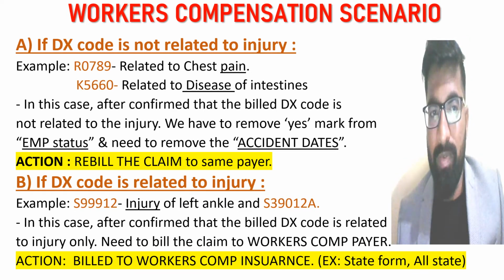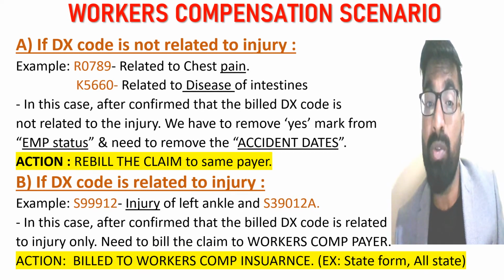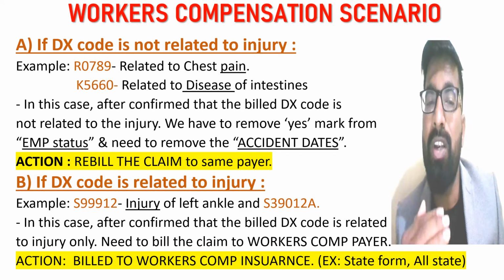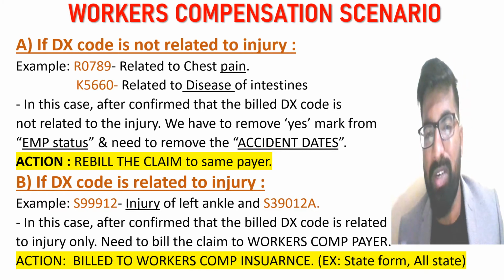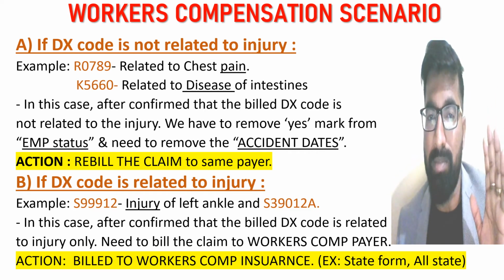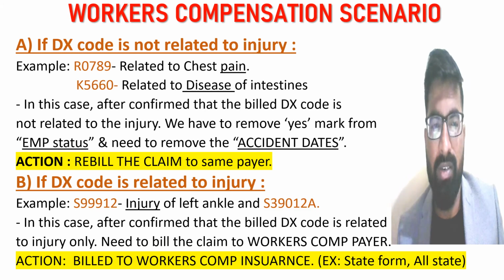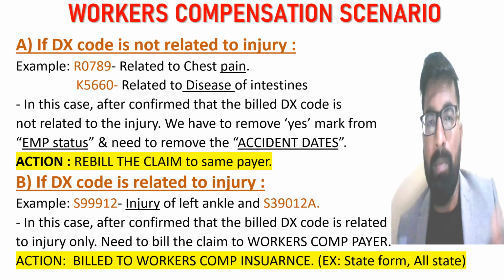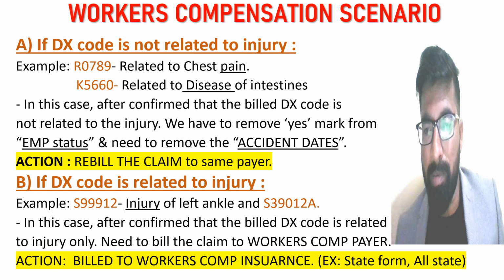WORKERS COMPENSATION IN MEDICAL BILLING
WORKERS COMP IN MEDICAL BILLING: Workers Compensation denial reasons in denial management
A) If DX code is not related to injury :
Example: R0789- Related to Chest pain.
                  K5660- Related to Disease of intestines
- In this case, after confirmed that the billed DX code is
not related to the injury. We have to remove ‘yes’ mark from
“EMP status” & need to remove the “ACCIDENT DATES”.
ACTION : REBILL THE CLAIM to same payer.
B) If DX code is related to injury :
Example: S99912- Injury of left ankle and S39012A.
- In this case, after confirmed that the billed DX code is related
to injury only. Need to bill the claim to WORKERS COMP PAYER.
ACTION:  BILLED TO WORKERS COMP INSUARNCE. (EX: State form, All state)

# AR in Healthcare : Medical billing
workers compensation denial reasons
WC Scenario denial management in medical billing
what are common causes of injured workers disputing the level of benefits or compensation?
what is workers' compensation insurance
work related injury
# diagnosis not related to injury
# diagnosis related to injury
# Changes on EMP status on medical claim form CMS 1500
# accidental dates
# PR 19 /N418
# REBILL THE CORRECTED CLAIM OR CLONED CLAIM
# REBILLED TO WORKER COMP PAYER OR INSURANCE
# WC
# WORKERS COMP : Section 60 of the Workers Compensation Act 1987
# BASIC RCM : REVENUE CYCLE MANAGEMENT IN MEDICAL BILLING
# DATE OF SERVICE
# AR IN MEDICAL BILLING
Accounts Receivable (AR)
Accounts Receivable & Denial Management